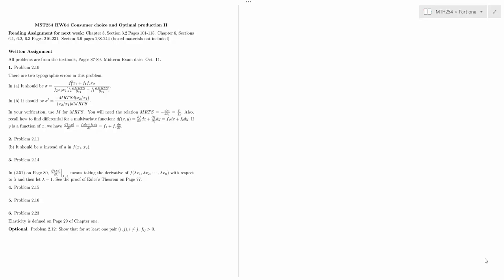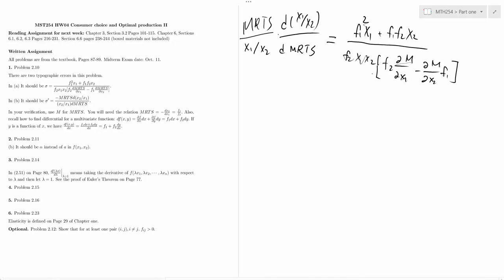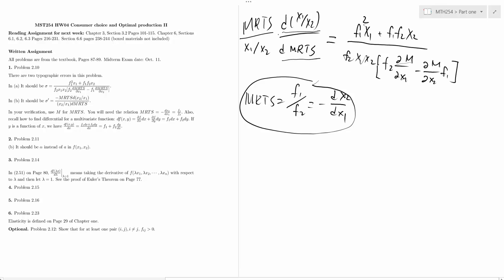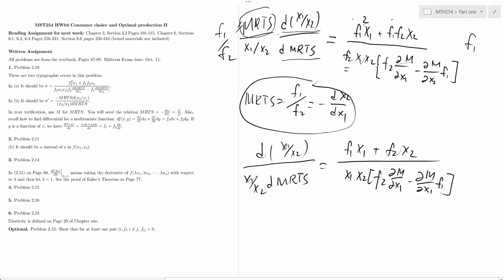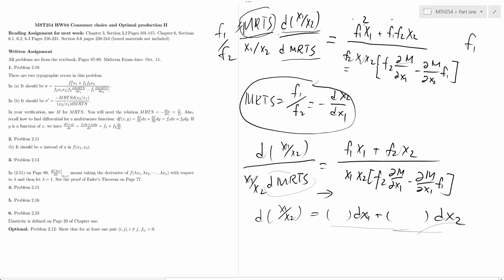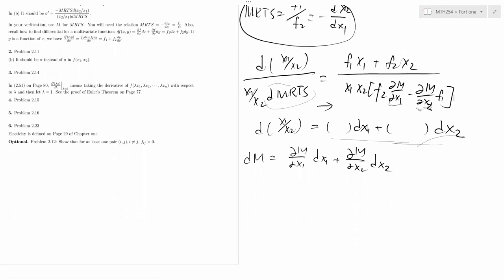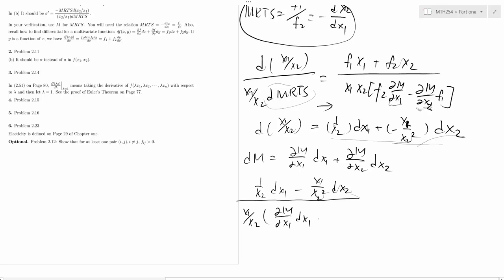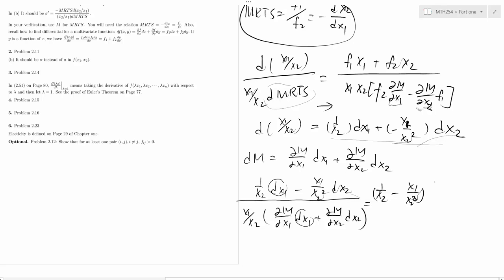MST254 HW4 Problem 1